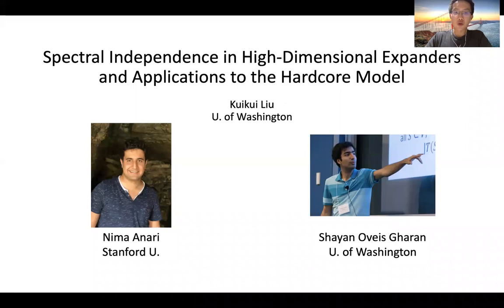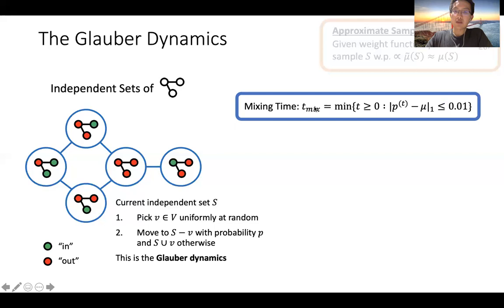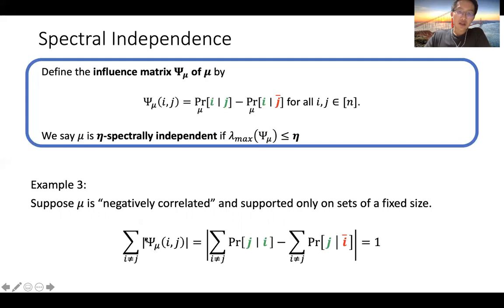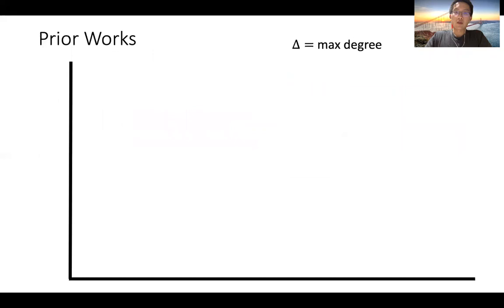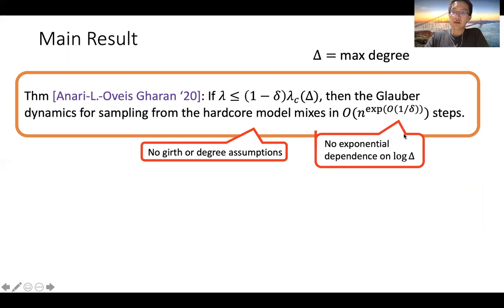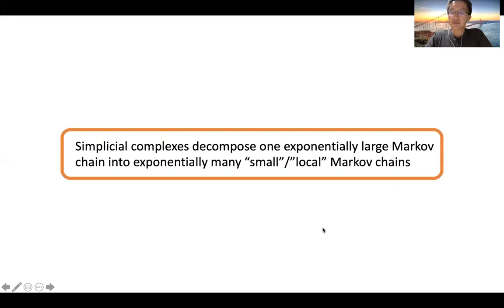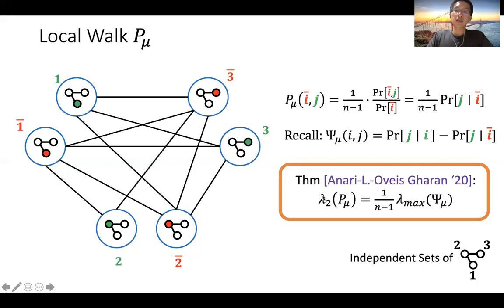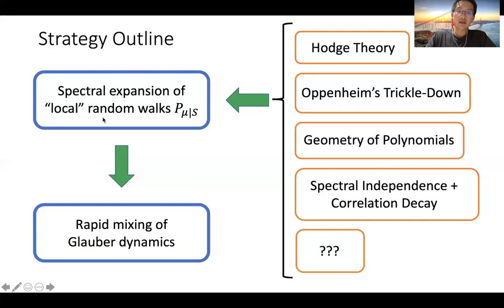Spectral Independence in High-Dimensional Expanders and Applications to the Hardcore Model.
Authors: Nima Anari (Stanford); Kuikui Liu (UW); Shayan Oveis Gharan (UW)